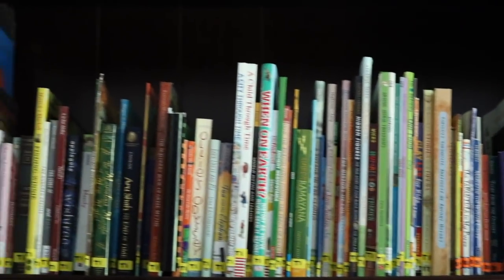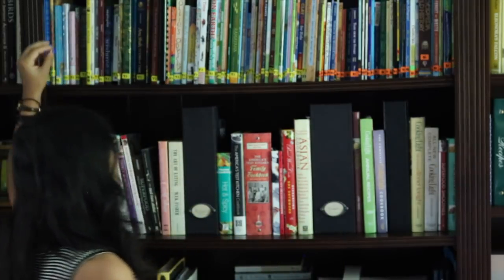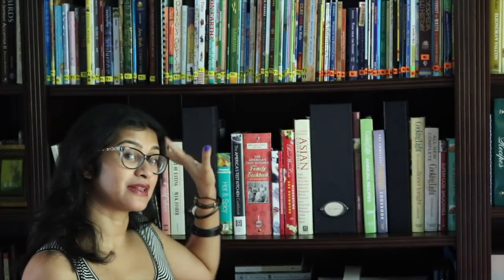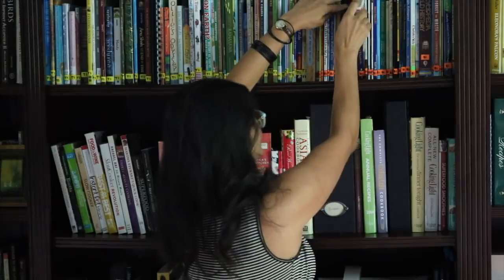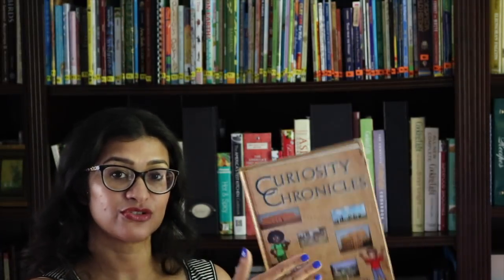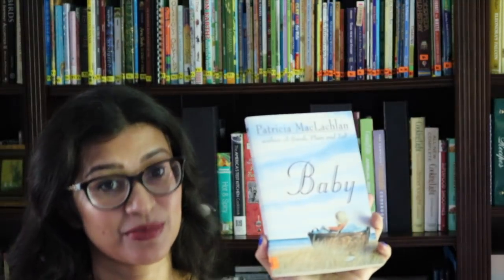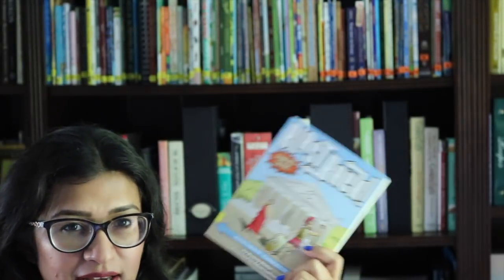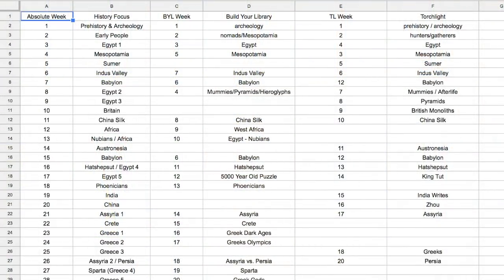Build Your Library & Torchlight || Secular Charlotte Mason Literature Based Curricula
↓↓↓ CLICK TO SEE MORE INFO ↓↓↓

This year, we are going even more book-nuts in our homeschool - we're combining Year 1 from Build Your Library and Level 1 of Torchlight - both revolving around the ancient world and mythology! Build Your Library and Torchlight are two secular literature-based curricula, each encompassing many subjects such as history, literature, art appreciation, and science, but not math or grammar. If you are a secular, Charlotte Mason or Thomas Jefferson homeschooler, or just an eclectic homeschooler who loves living books like me, these are both really interesting programs to explore.

Watch to see how we plan to combine these curricula over an extended time frame. Curriculum and product links are located below.